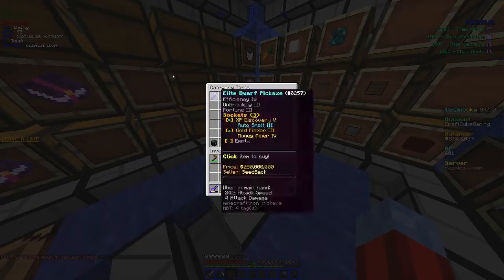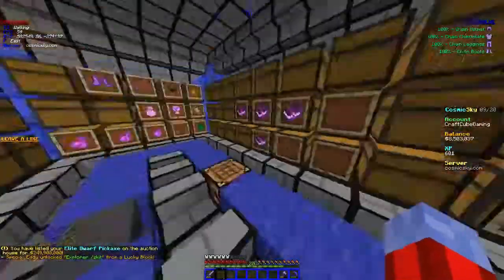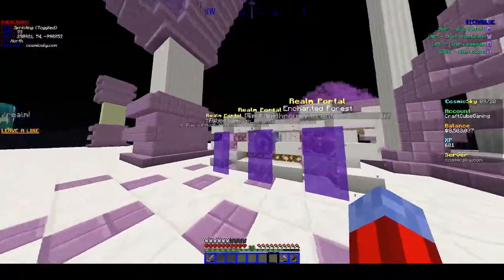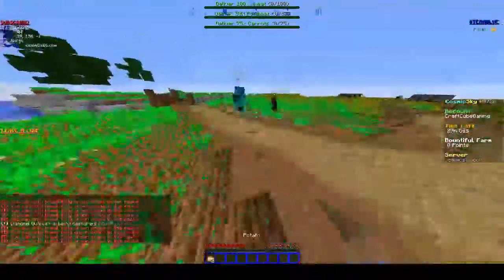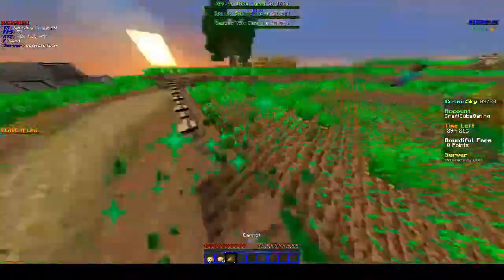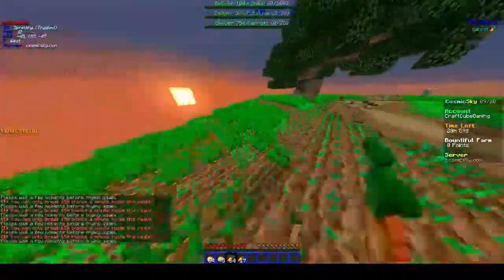Cosmic Sky|EP-10| Selling the MOST EXPENSIVE pickaxe in MINECRAFT!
Hey guys! CCG here back for another video!

play.hypixel.net
(PC/Mac edition only)

Main song.

speed up song.

intro song.